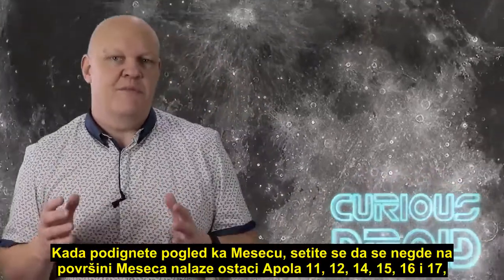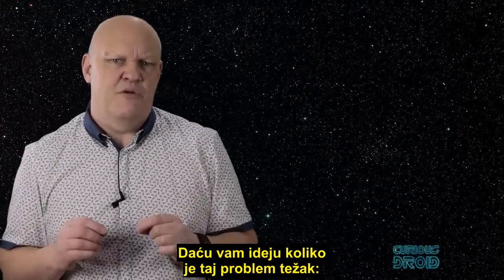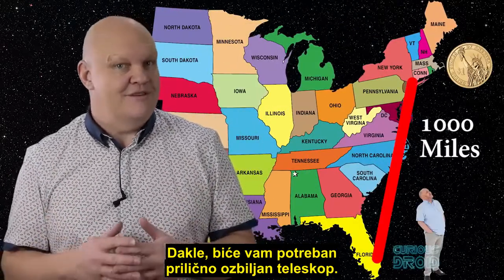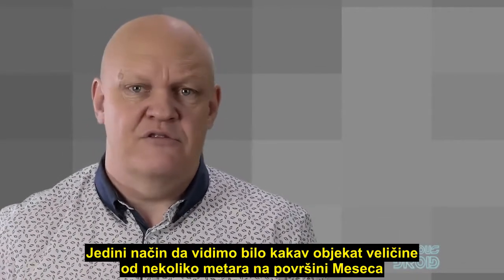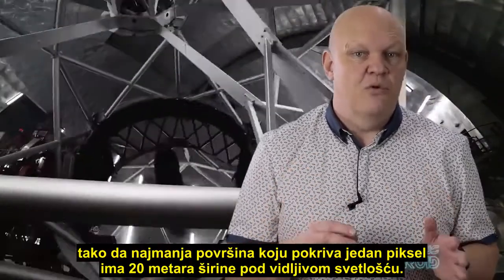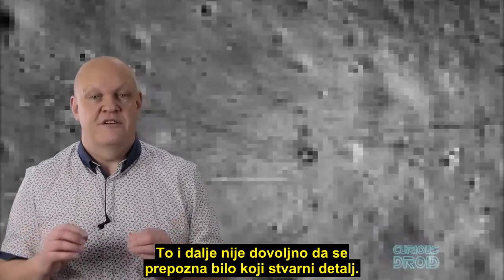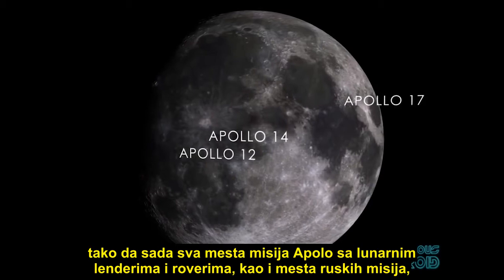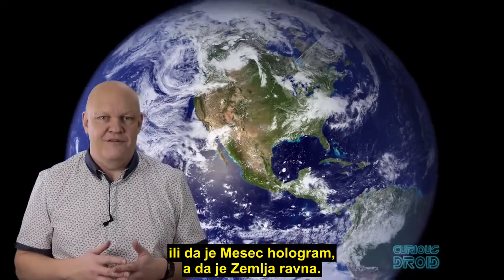Sletanje na Mesec – Zašto se ne vide ostaci misija na Mesecu pomoću teleskopa?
Zastupnici teorije da je sletanje na Mesec lažirano često kažu: „Usmerite najbolje teleskope koje imate prema Mesecu, i ako se vide ostaci misija, poverovaćemo da se sletanje na Mesec dogodilo.“ Međutim, pomoću teleskopa nije moguće videti ostatke misija na Mesecu. Teleskopi su projektovani da vide velike objekte na astronomskim rastojanjima, kao što su galaktička jata sa prečnikom od više hiljada milijardi kilometara. Da bi se videli ostaci misija na Mesecu, čija veličina na prelazi nekoliko metara, potrebne su slike visoke rezolucije, ali teleskopi nisu projektovani da prave slike malih objekata u visokoj rezoluciji. Svemirski teleskop Habl može da pravi slike kod kojih jedan piksel ima širinu od 43 metra pod ultraljubičastom i 90 metara pod vidljivom svetlošću. Najveći teleskop na Zemlji, GTC na Kanarskim ostrvima, može da pravi slike kod kojih jedan piksel ima širinu od 20 metara pod vidljivom svetlošću. Ostaci misija na Mesecu su nekoliko puta manji, što znači da bi bili sakriveni u okviru jednog piksela. Ipak, ostaci misija na Mesecu mogu da se vide od 2009. godine. Tada je lansiran Orbitalni istraživač Meseca (Lunar Reconnaissance Orbiter – LRO) koji istražuje i fotografiše Mesec sa visine od 20 do 160 kilometara. Orbitalni istraživač Meseca ima kameru, koja može da pravi slike kod kojih jedan piksel ima širinu od oko pola metra, tako da sada mogu da se vide sva mesta na kojima se nalaze ostaci američkih i sovjetskih misija na Mesecu.